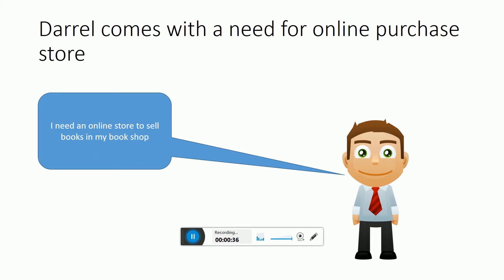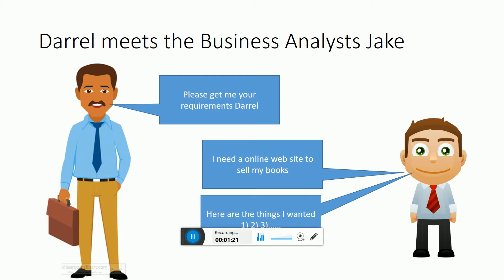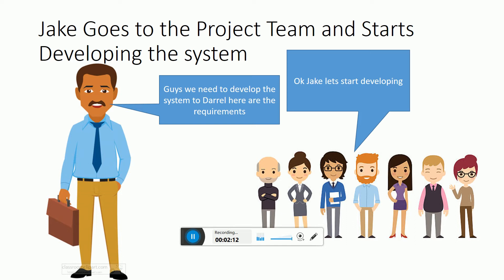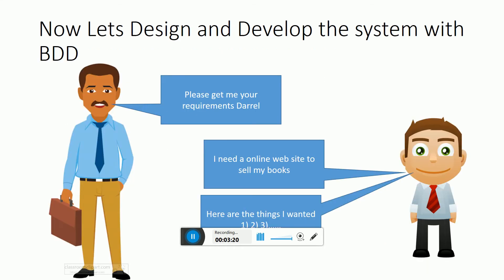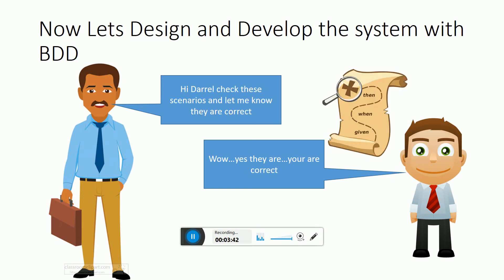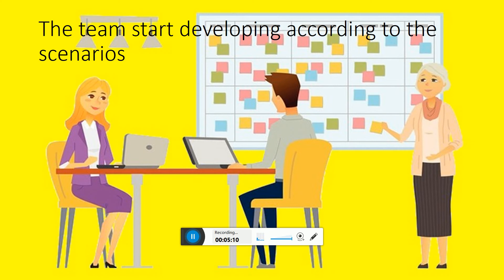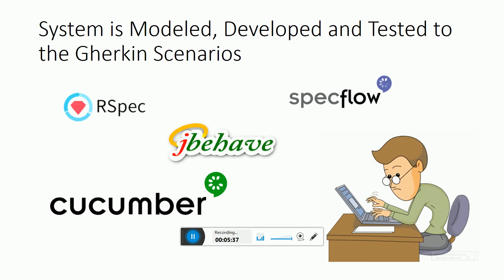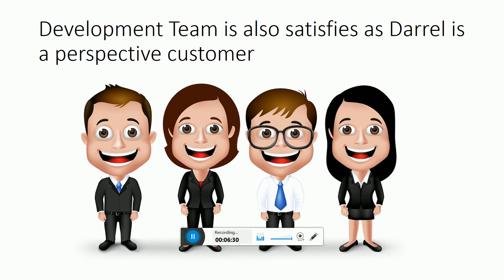Animated Scenario To Explain BDD